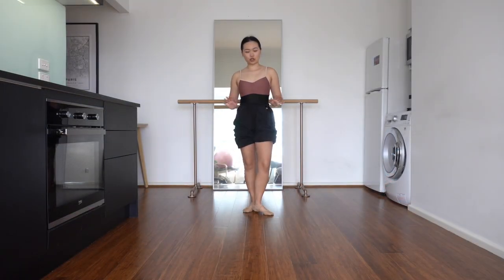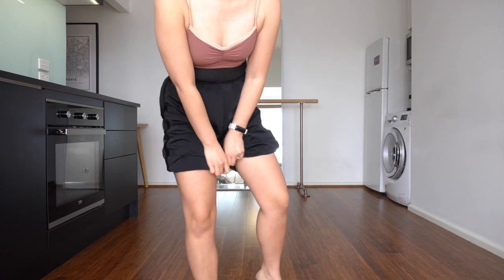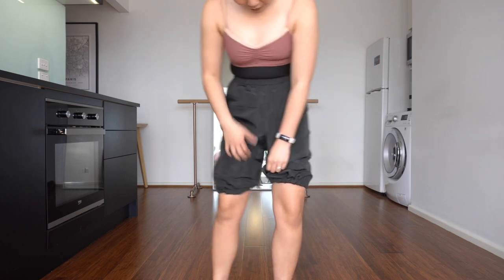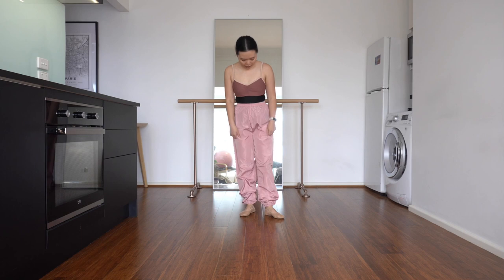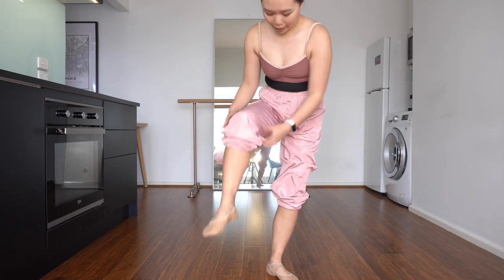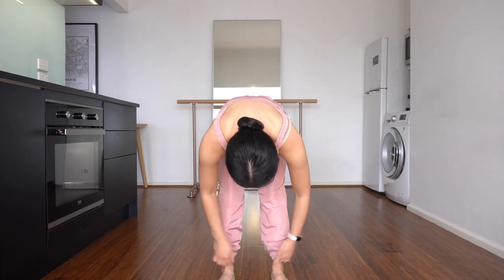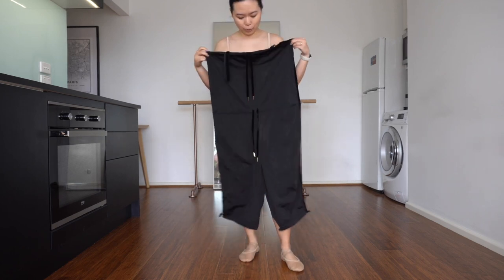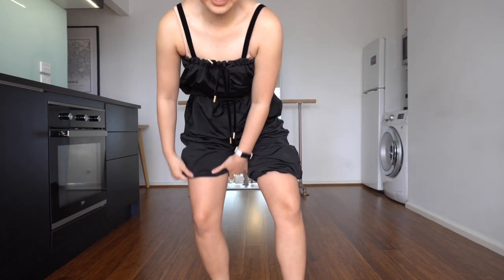Adult Ballet Style: Ripstop/Trashbag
Hi Dancers!

I’m back with another adult ballet style video - this time, we’re talking ripstop and trashbag!

These items are super popular with professional ballet dancers so I thought it would be good to share my collection!

When we start ballet as an adult, our bodies are already formed from our experiences. As an adult ballet dancer myself, I understand what it is like to work with what you have in order to progress in ballet. This is why I’ve sought further education and am proudly Barre Body, Progressing Ballet Technique and Progressing Contemporary Technique certified. Unfortunately, adult ballet dancers don’t have the same opportunities as those who start as a child, so I’m here to change this and make ballet accessible for all!

Dance with our amazing online community of adult ballet dancers by joining one of our upcoming adult ballet online intensives!